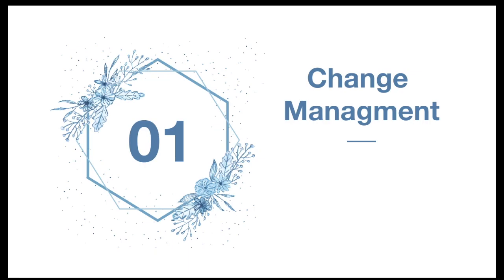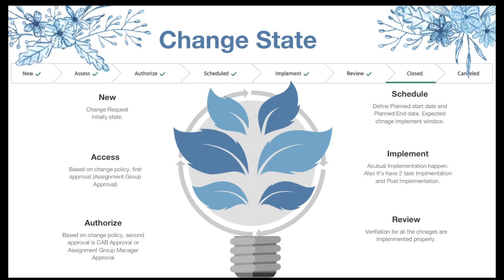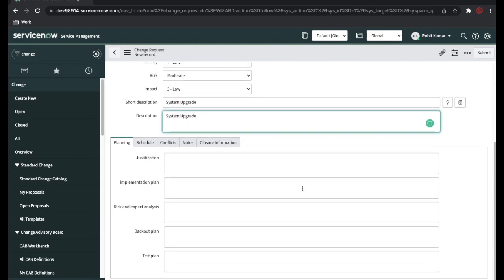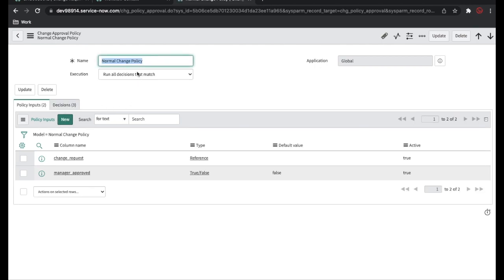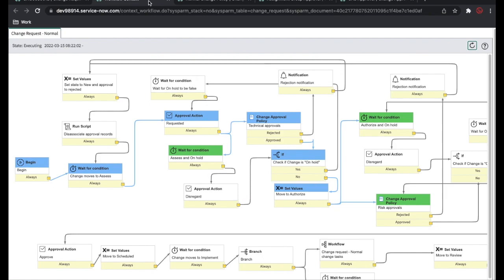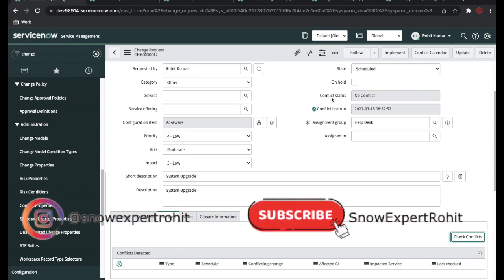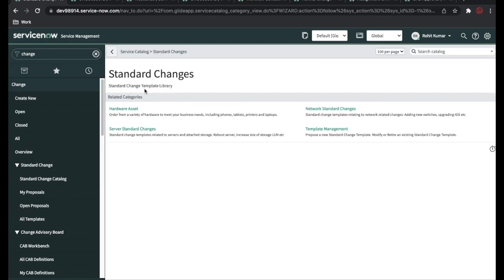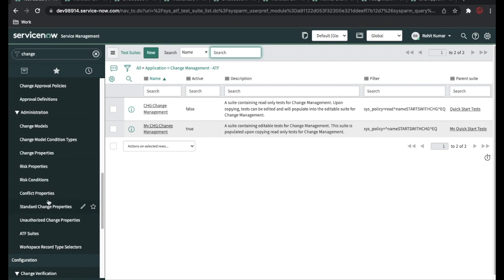Change Management in ServiceNow with Workflow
Change Management in ServiceNow
The ServiceNow Change Management application provides a systematic approach to control the life cycle of all changes, facilitating beneficial changes to be made with minimum disruption to IT services.